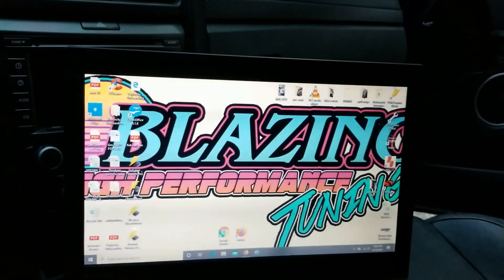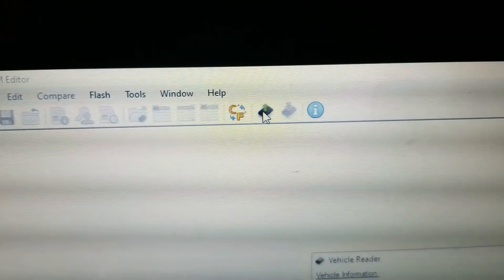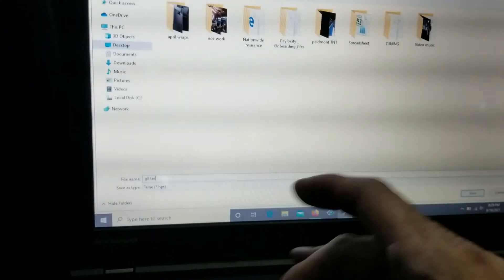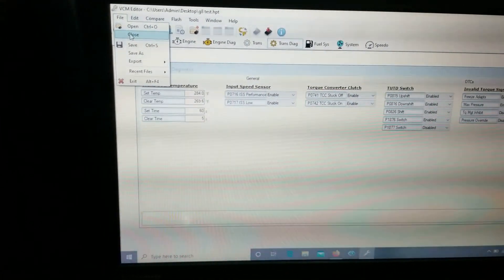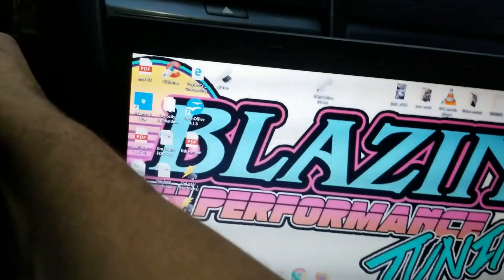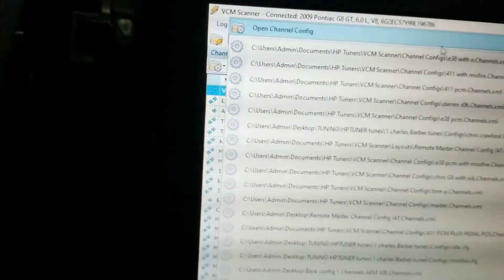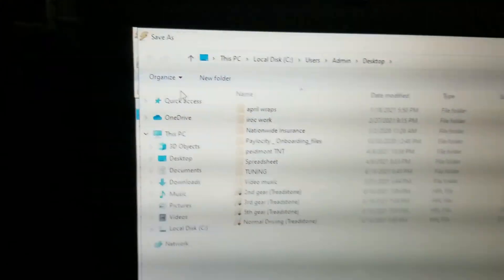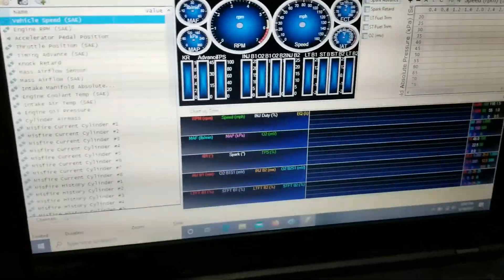HPTUNERS Basics: How to upload/download tunes AND how to scan your car using VCM scanner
I had a lot of people asking how to do some basics of HpTuners, so here you go.

Let me know what you would like to learn next!